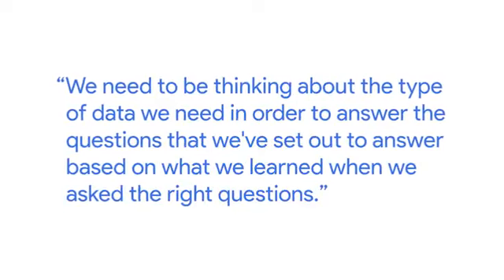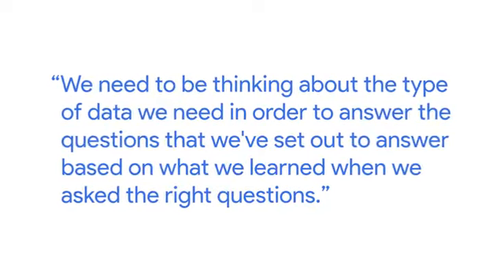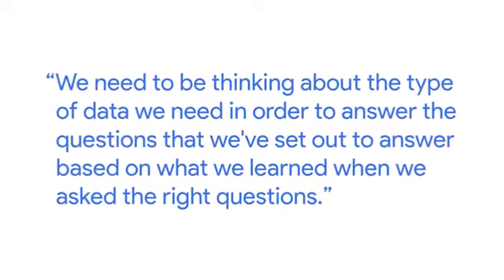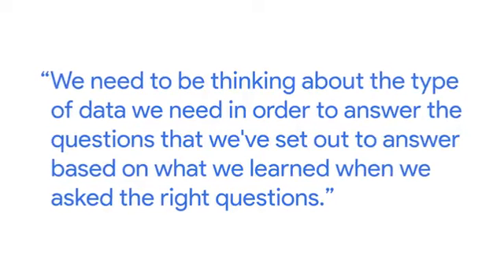AI PF Professionals